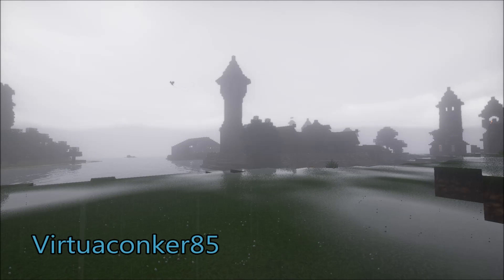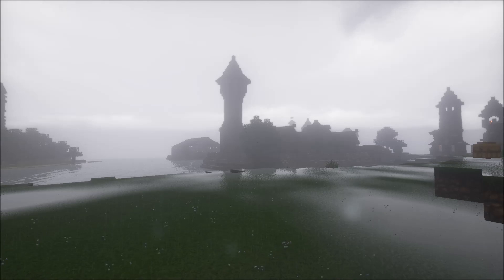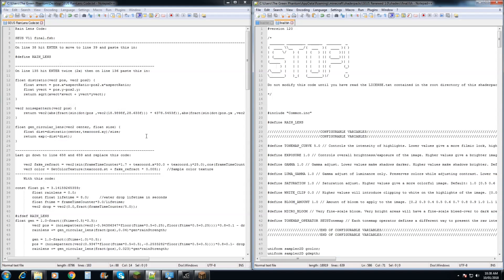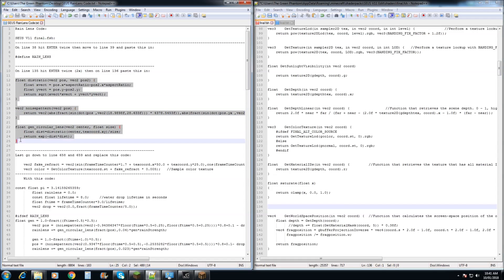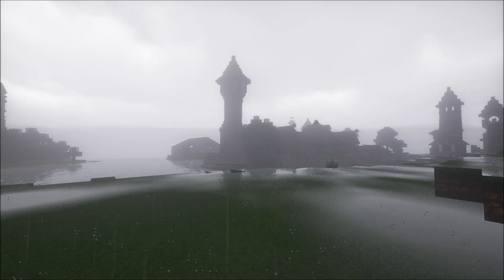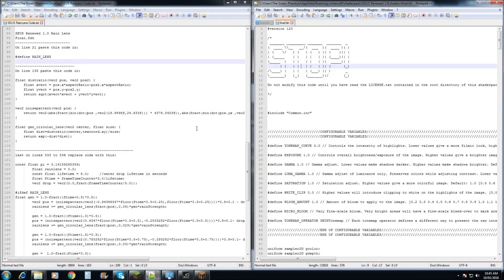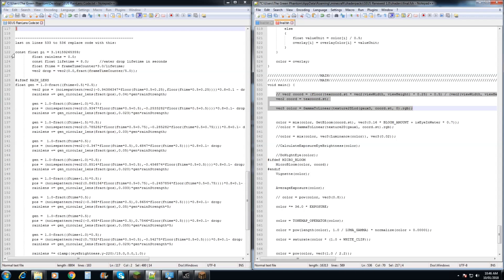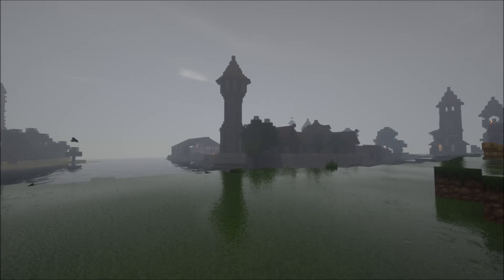SEUS V11 and SEUS Renewed 1.0 - Adding RainLens Effect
In this Video I will be showing you how to add RainLens Effect to SEUS V11 and the new SEUS Renewed 1.0

Computer Specs:
CPU: Intel i7 960 @ 3.20ghz overclocked to 3.8ghz
GPU: GTX 980 4gig
RAM:12 gig G.skill sniper @1600
PSU: 700w
HDD: sd 120gig + 1tb WD

Texture Pack:
ChromaHills 1.12

●Mods:
OptiFine_1.12